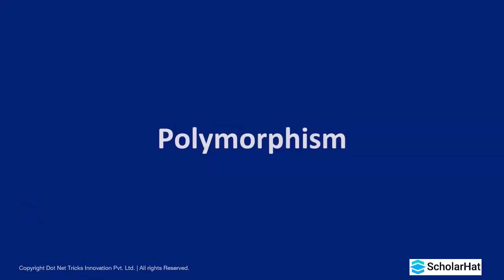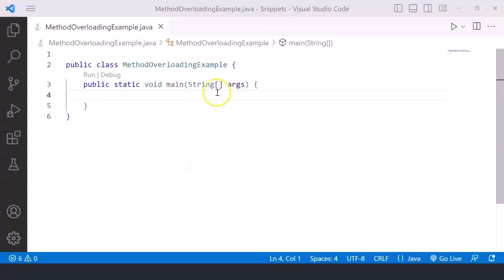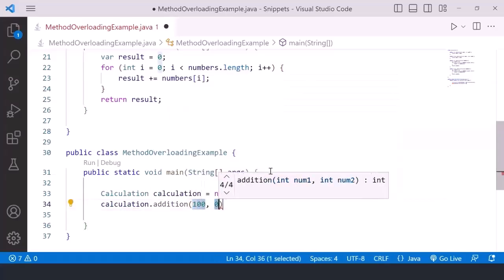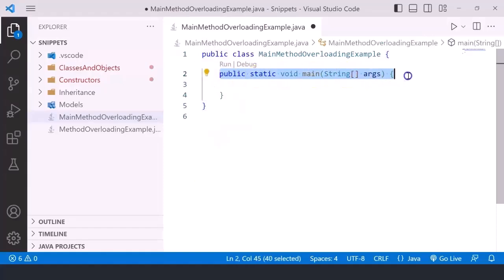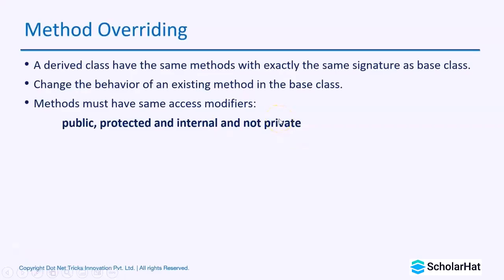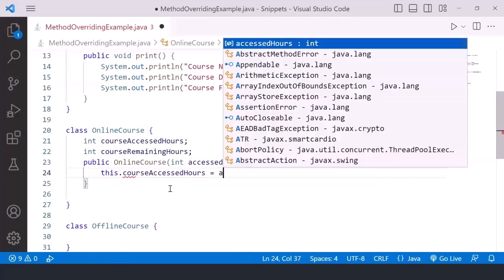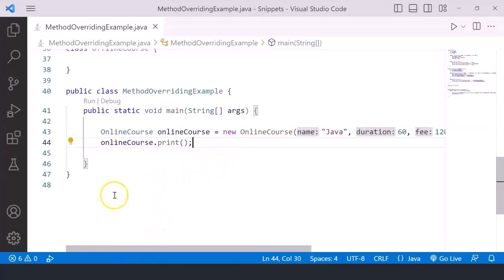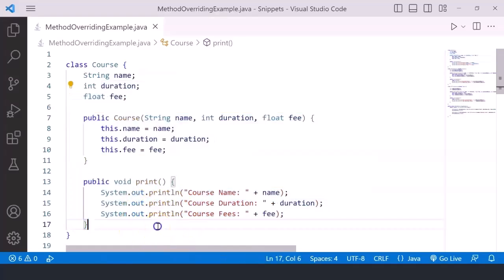Overloading vs Overriding in Java | Key Differences Explained | Java Tutorial for Beginners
🚀 Overloading vs Overriding in Java - Key Differences Explained! 🚀
In this Java tutorial, we’ll dive deep into the difference between Method Overloading and Method Overriding, two important OOPs concepts in Java. You’ll learn:

✅ Key Differences Between Overloading & Overriding
✅ Rules & Best Practices
✅ Real-World Examples & Code Implementation
✅ Interview Questions on Overloading & Overriding

📌 Whether you're a beginner or preparing for Java interviews, this tutorial will help you understand Overloading and Overriding with ease!